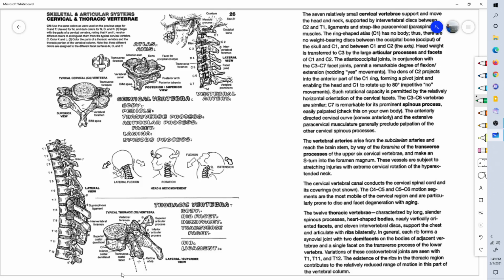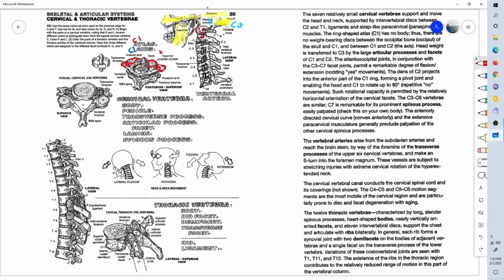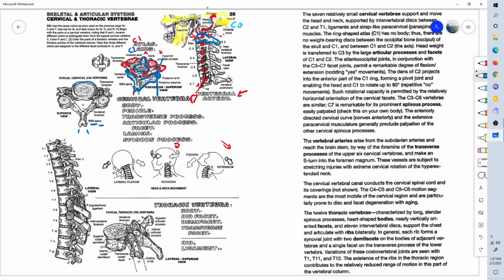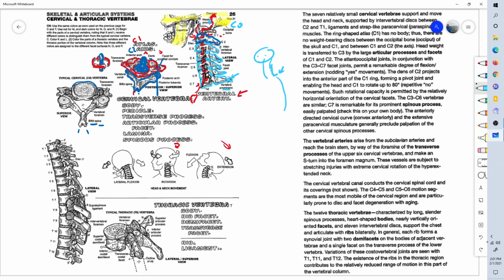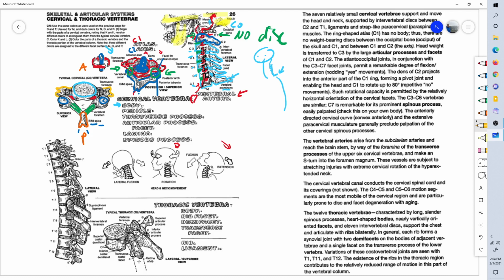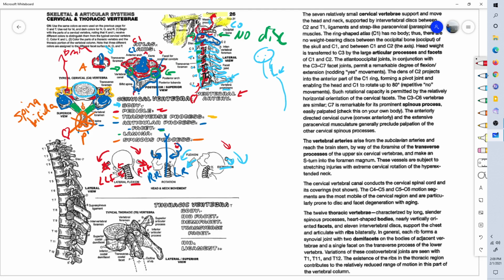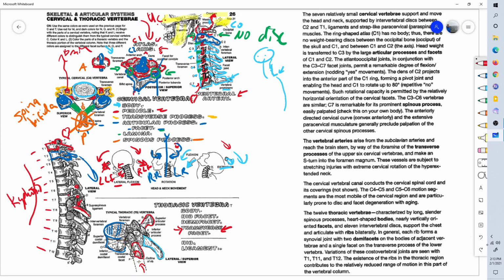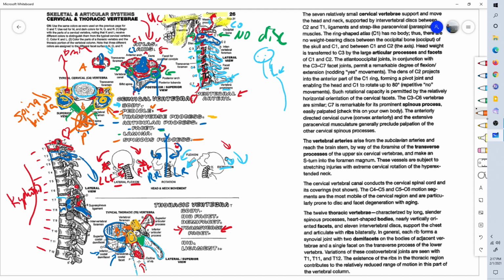Anatomy Coloring Book page pg 26 cervical thoracic vertebrae